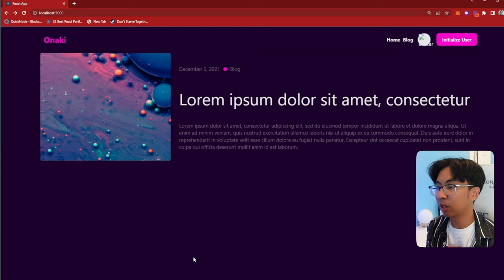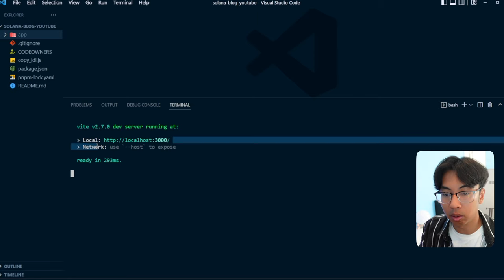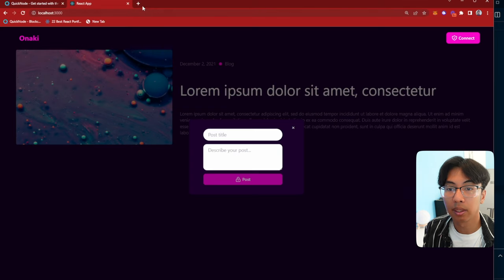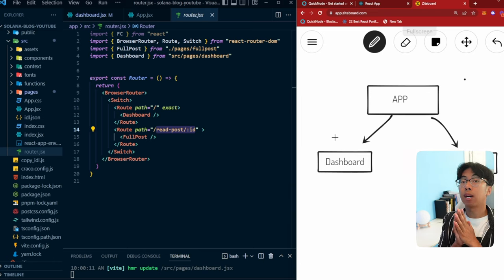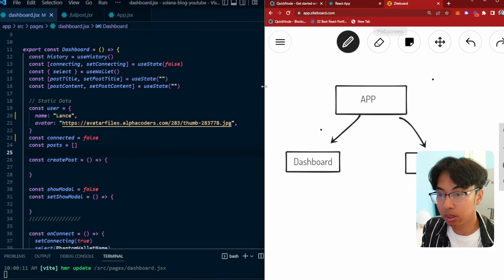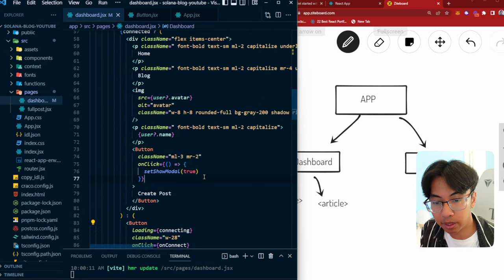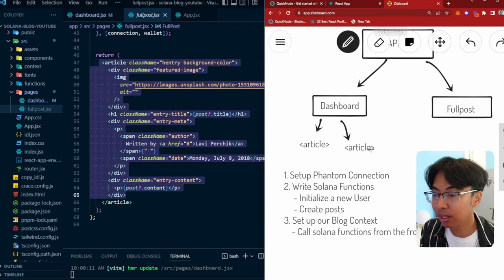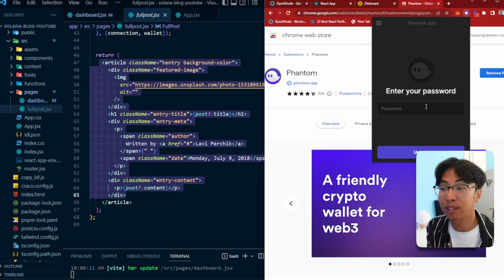Build a Blog App with Solana & React (Solana CRUD 101)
Build a Blog App with Lance! This is the BEST tutorial to learn the basics of Solana Development Made with a lot of ❤️